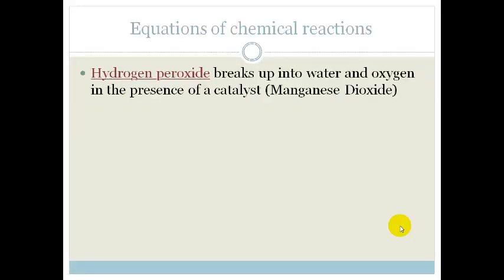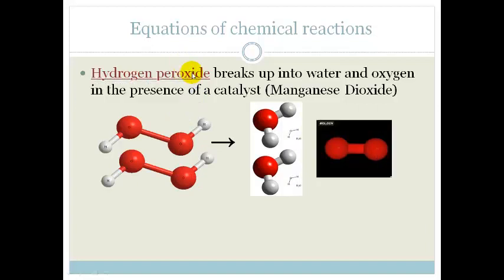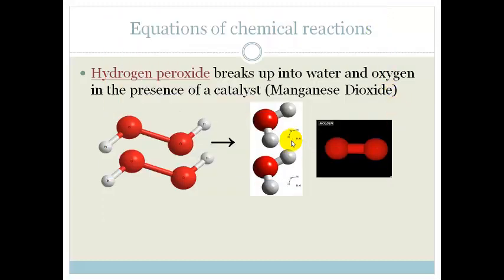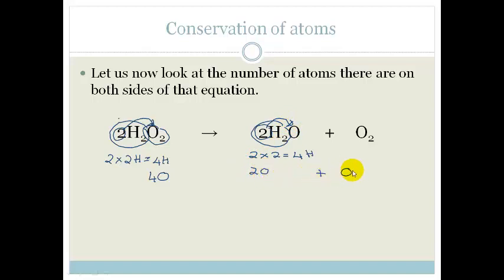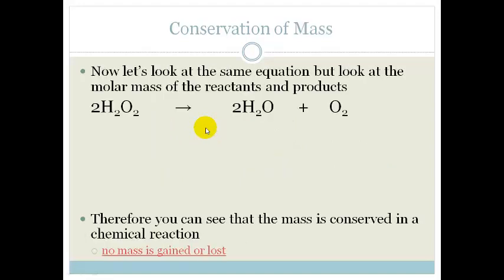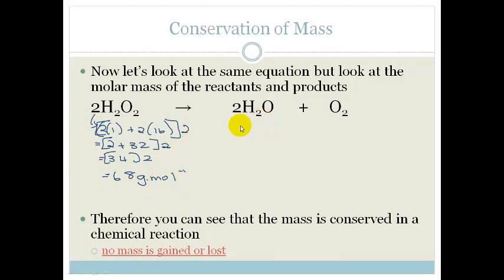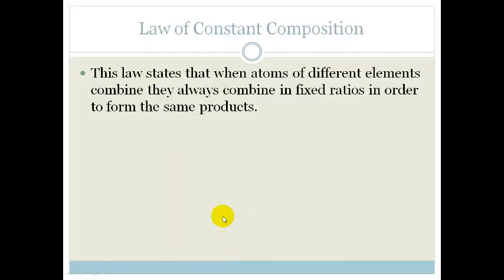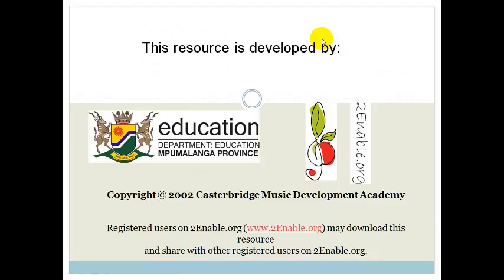Lesson 3 Conservation of atoms and mass